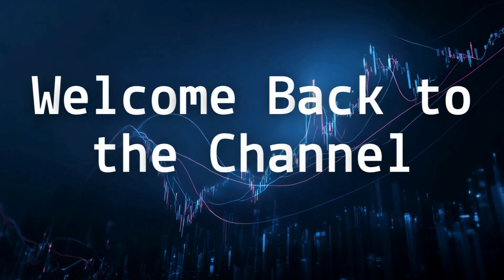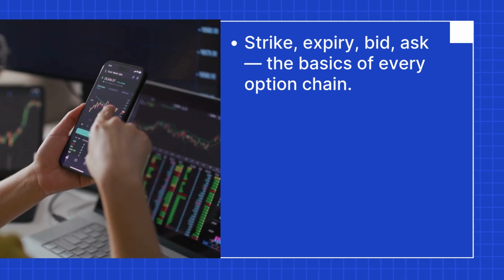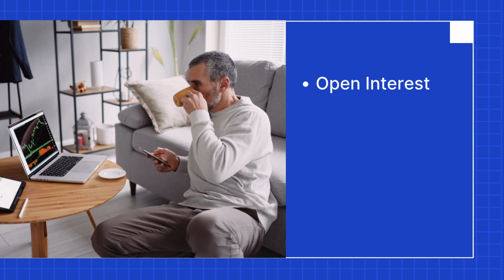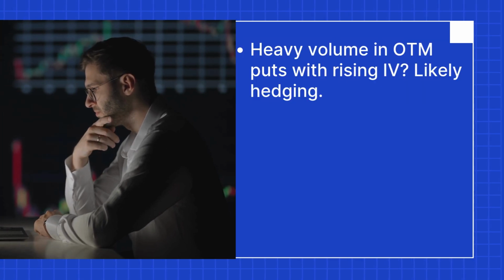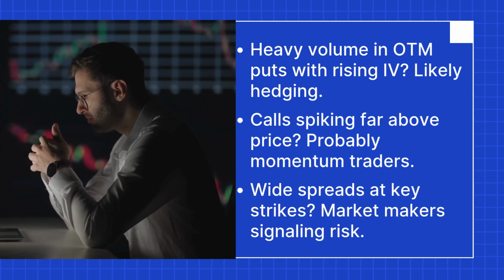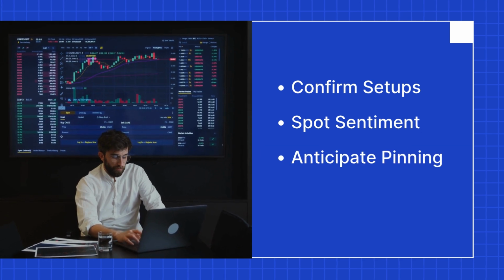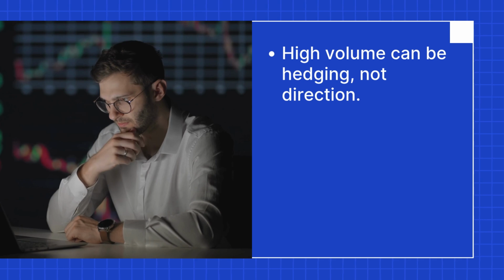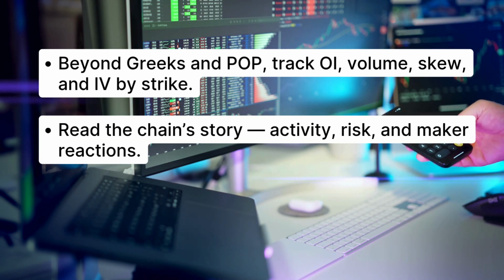Reading an Options Chain Like a Pro | Hidden Clues Most Traders Miss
Most traders stop at the basics — strike, expiration, delta, theta, POP — and miss the deeper signals inside an options chain.

In this video, we break down how to read an options chain like a pro and spot what really matters:
📊 Open interest clusters that act like magnets
📈 Volume spikes showing where money’s flowing
⚖️ Skew and IV shifts revealing hidden market sentiment
💡 Market maker footprints that expose real-time risk zones

By the end, you’ll know how to use an options chain to confirm setups, gauge sentiment, and refine execution — not just read numbers.

🔥 Why Watch:

Learn how to read option flow like a market maker

Spot institutional footprints & risk clusters

Understand how open interest, skew, and IV reveal hidden edges